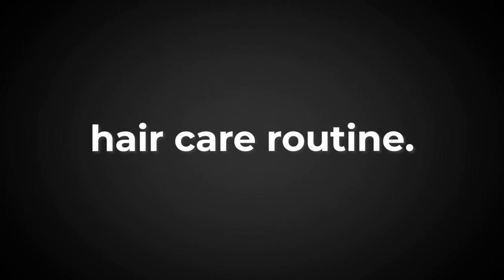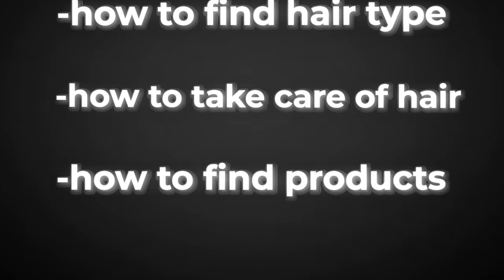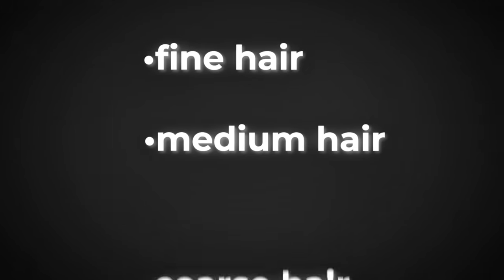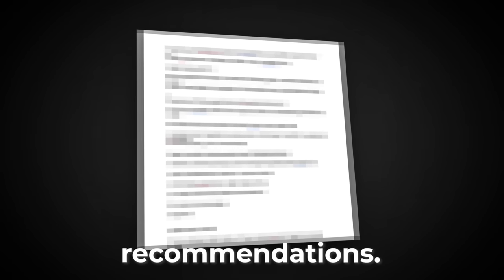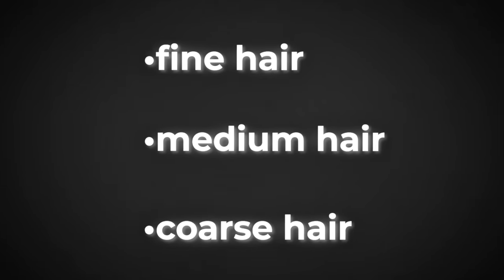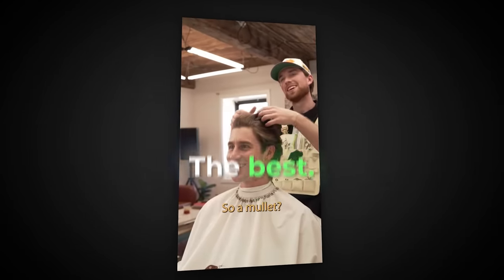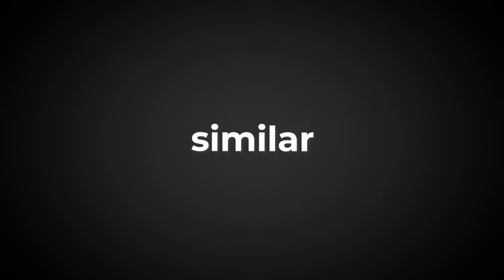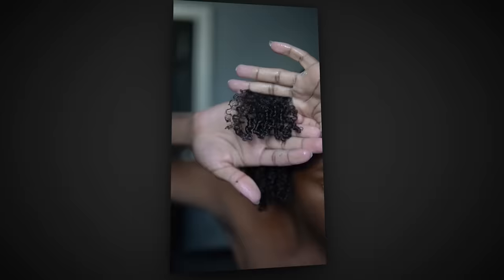haircare routine for guys (that works)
In this video, we discuss different hair types and how to take care of each one.